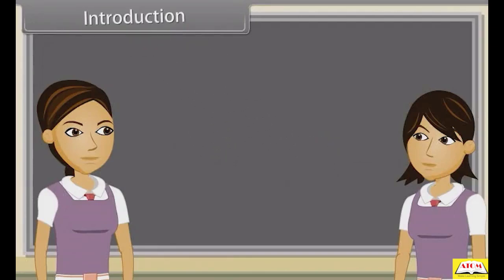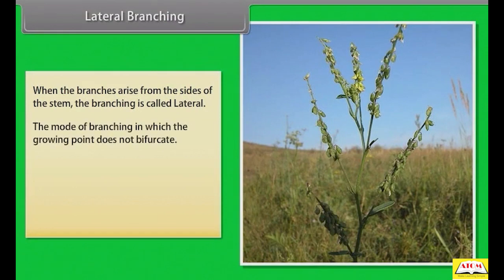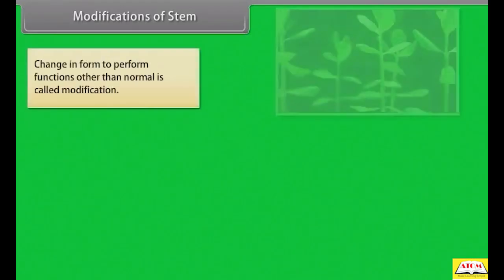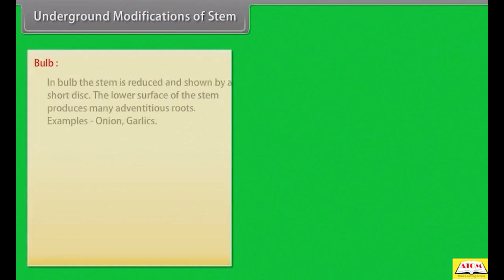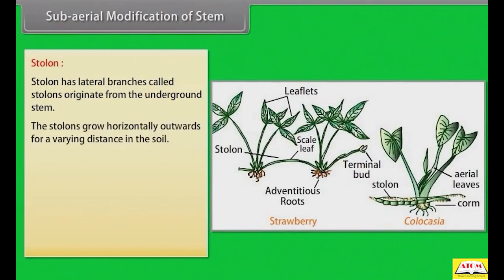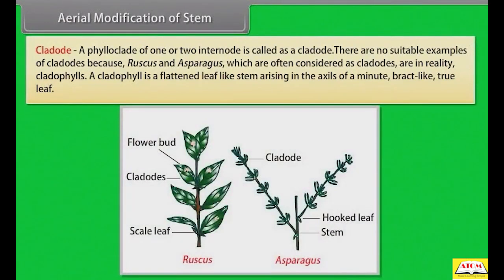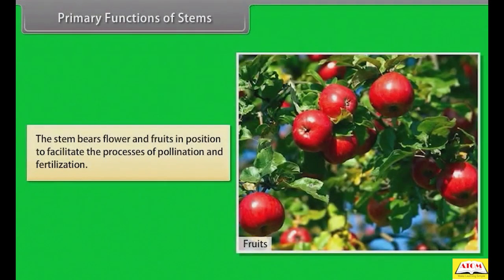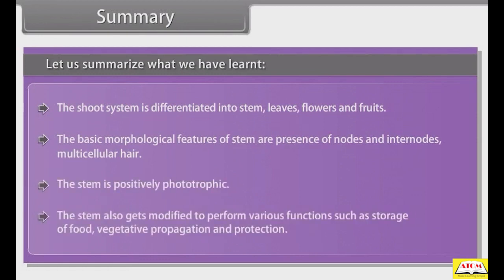11th- biology english- Morphology Of Flowering Plants Stem 28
Morphology is the name given to the science that deals with the study of the form and structure of things. No matter which plant you take, the morphology of a flowering plant includes the roots, stem, leaves, flowers, and fruits. In this video, you will learn about Stem.